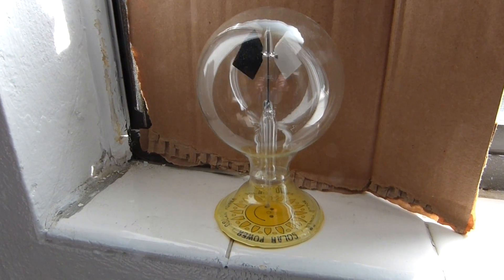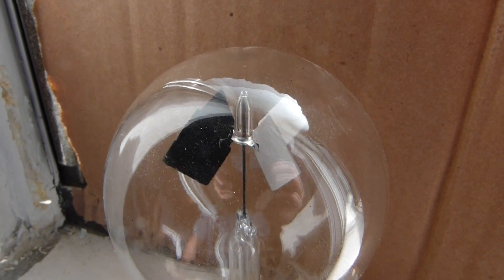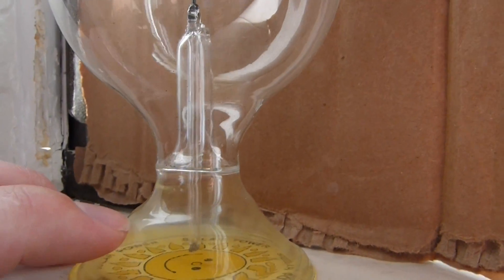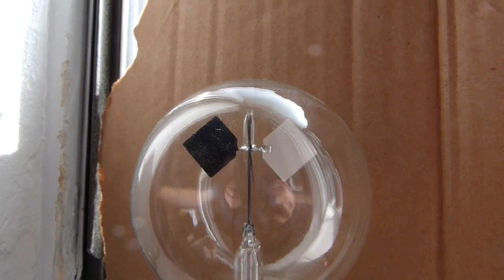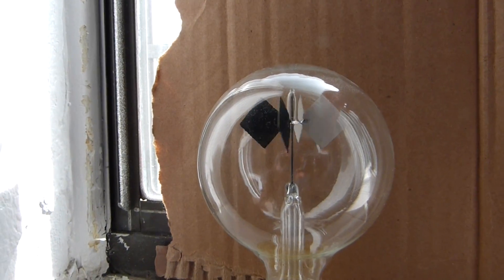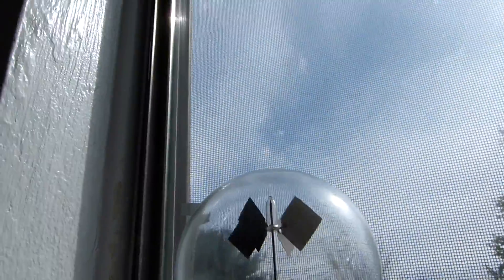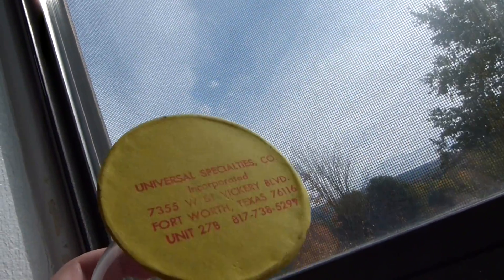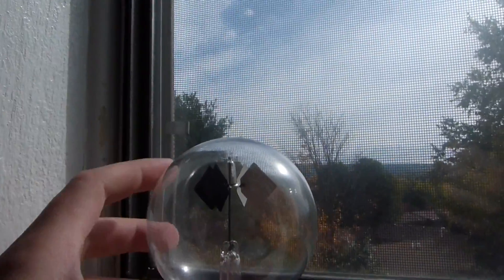1970's Crookes Radiometer (AKA "Solar Mill")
This scientific curiosity was invented by Sir William Crookes in 1873, but this particular example was made in the 1970's and I picked it up at one of neighbor's yard sales as a kid (said neighbor was a retired science teacher). For more info on this item,